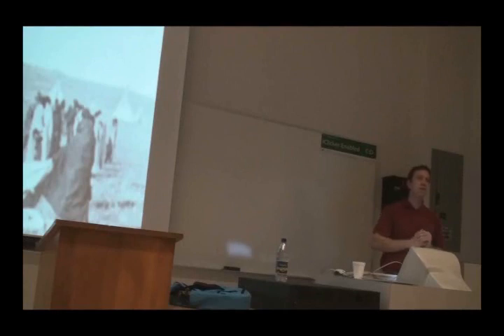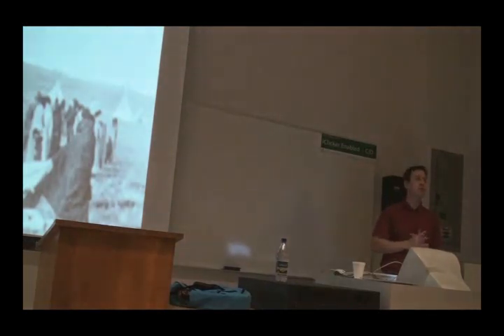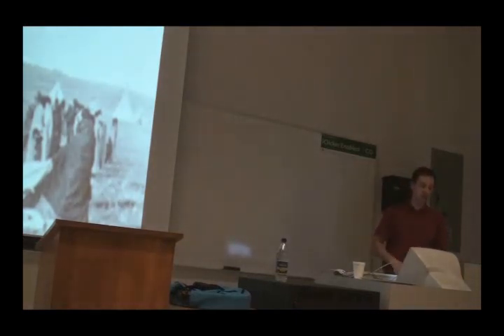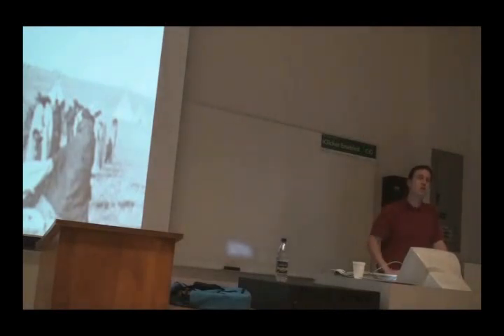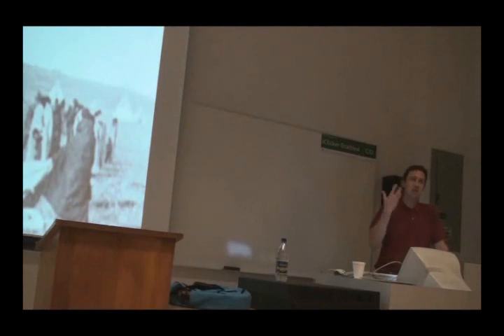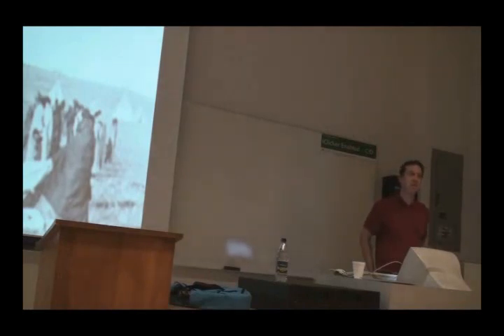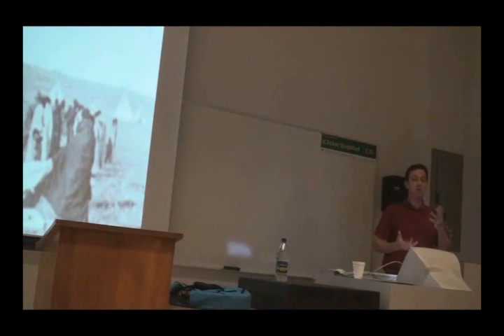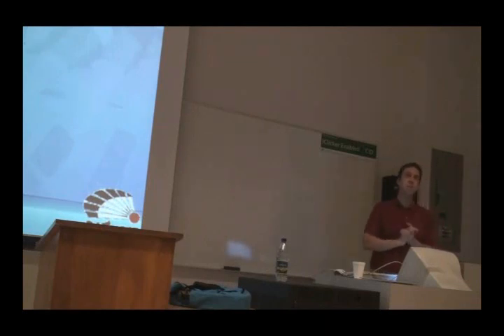Blackfoot Influences On Maslow 11/12